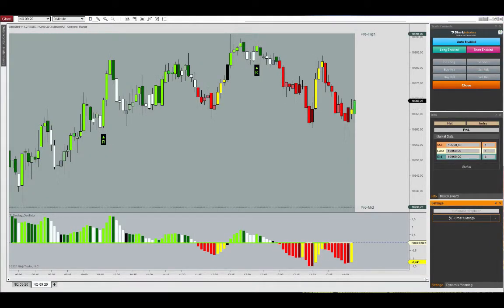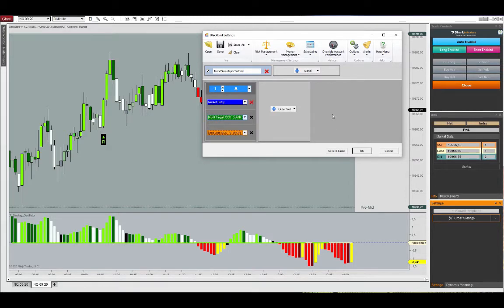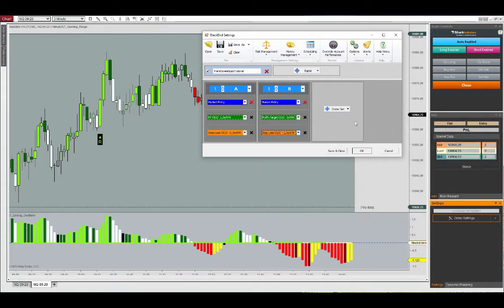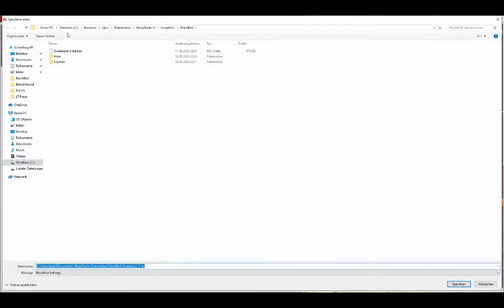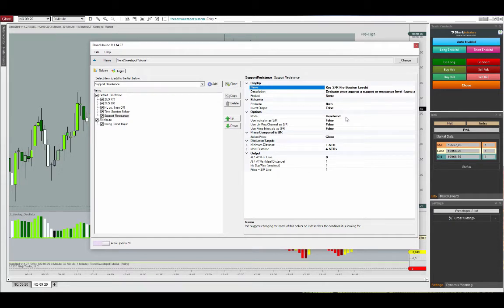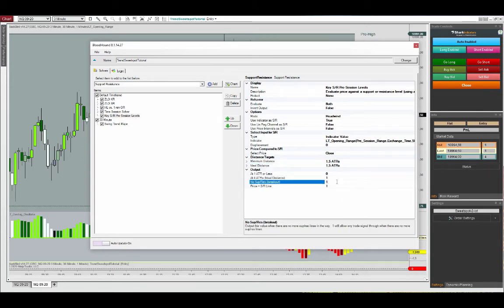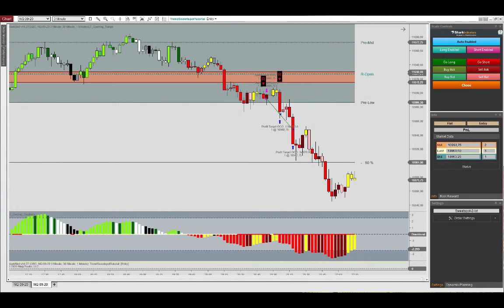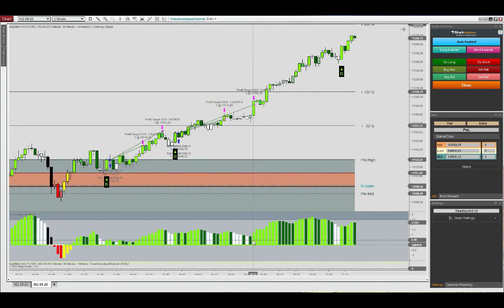Trend Trading System - Part 2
In this tutorial we look at how to implement basic trade management rules, starting with a rule for when to move the position to breakeven and limiting the number of consecutive loosing trades. Then we expand on the entry rules, only allowing trades that meet a minimum distance requirement from Key Support Resistance Levels. More information on the tools used in this video is available here: